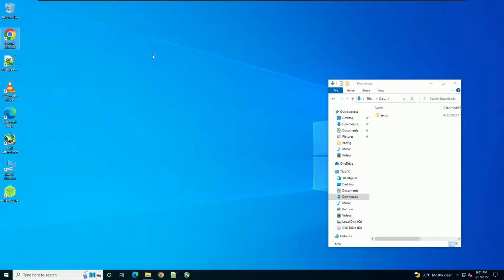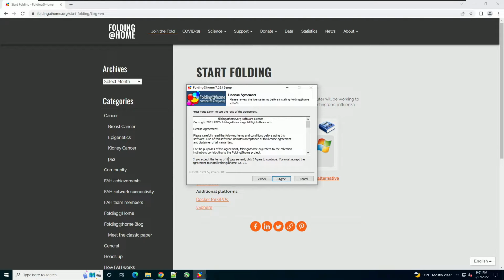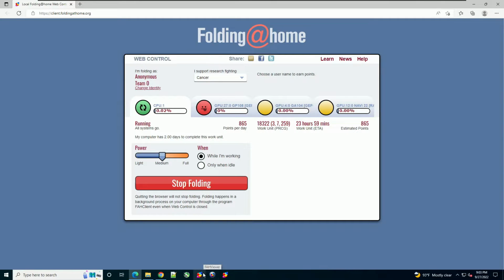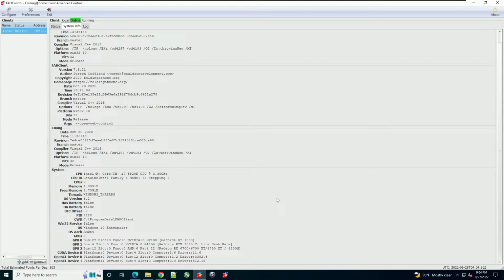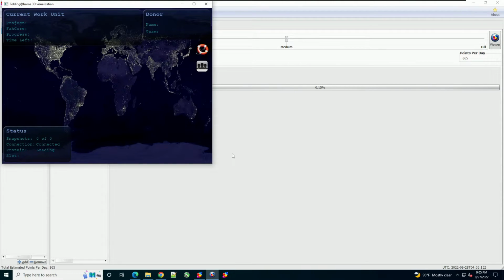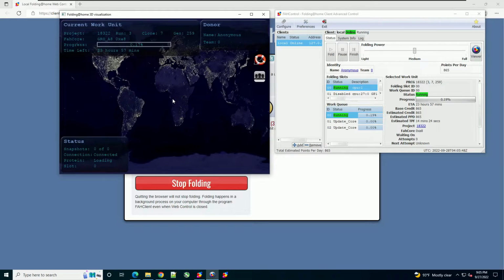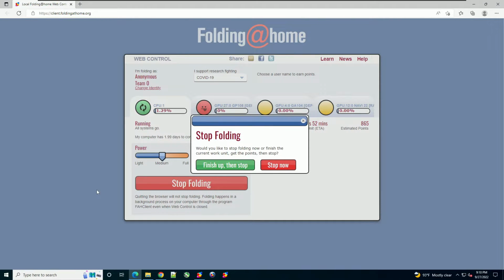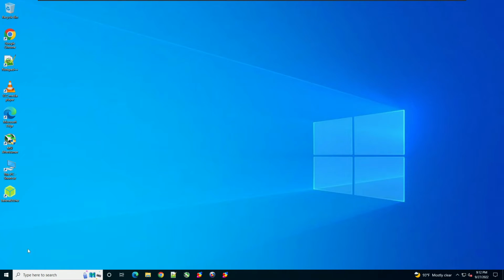How to setup Folding At Home Software to use your computing resources for causes.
I am not sponsored, I just like showing interesting things out there, it may not be directly crypto related but the intent is for a noble cause.

I don't know a lot about this, but I do understand what it means and what it can mean. I implore you to take a look at the foldingathome.org site.

00:00 - Intro
00:39 - Folding At Home Setup and Overview
06:11 - Outro